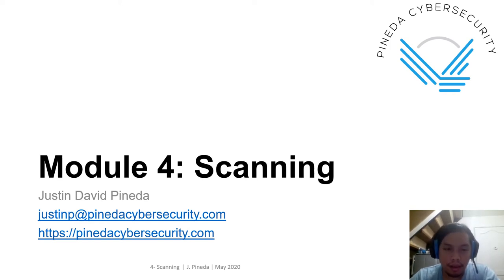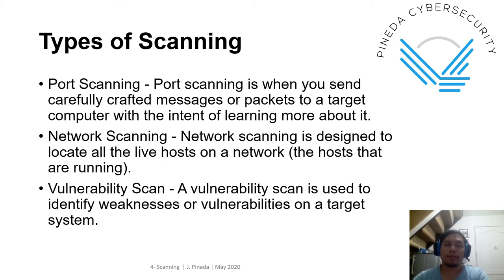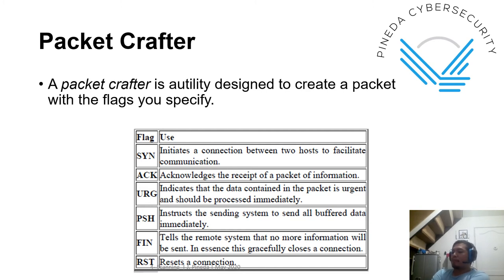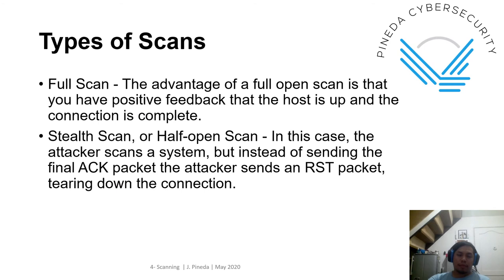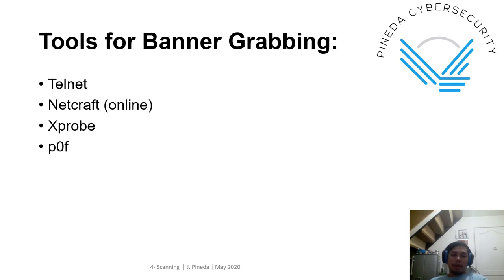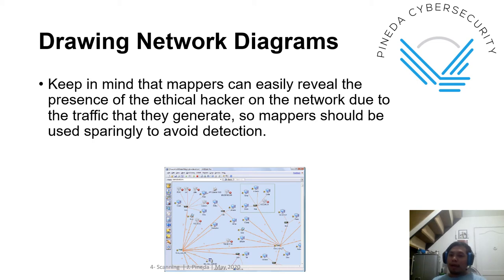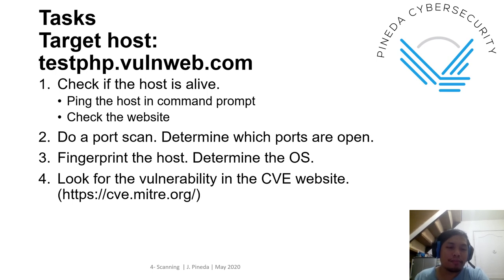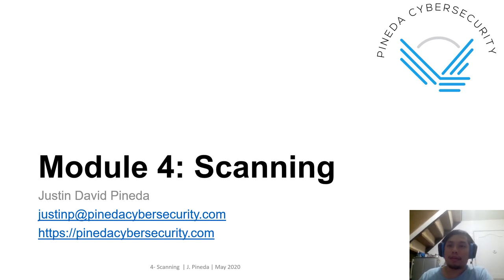[Basic Ethical Hacking] Module 4: Scanning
This video discusses the second step of ethical hacking according to EC-Council: Scanning.